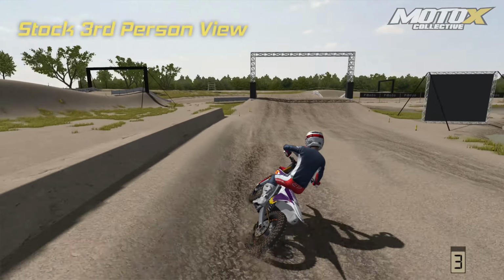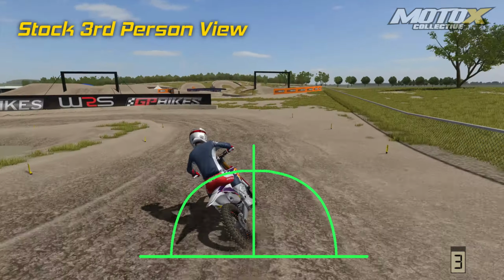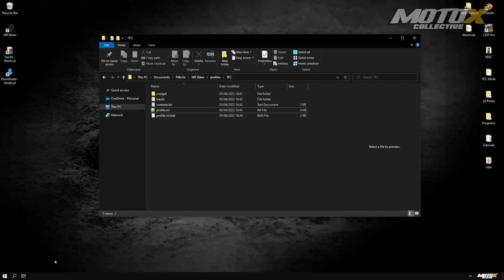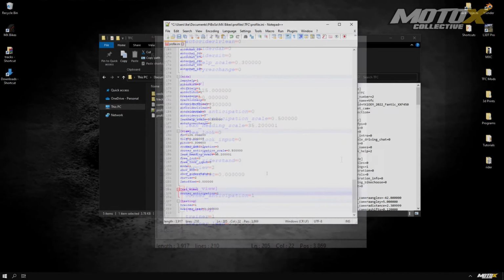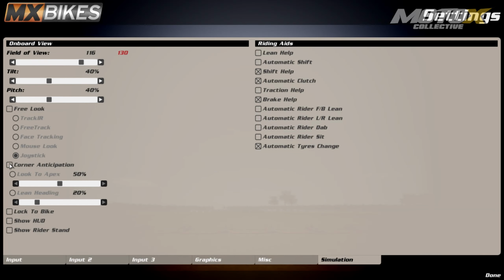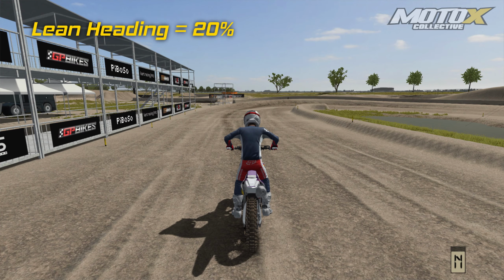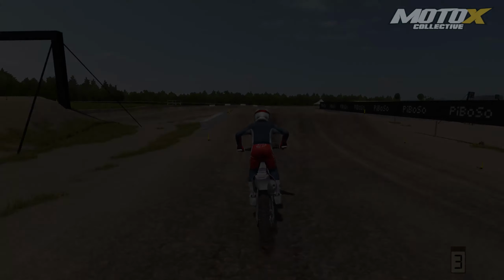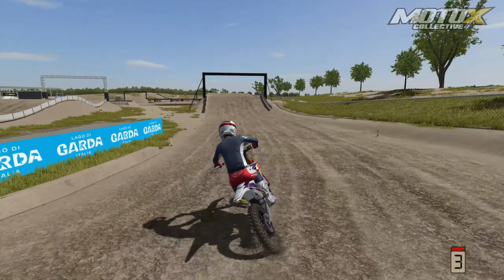MX Bikes 2022 - Quick Tips - 3rd Person Cam Settings!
Ever wanted to tune the 3rd person cam in MX Bikes? We'll show you how to make it feel more solid.

Weekly Livestreams Incoming! Join The MotoX Collective some time as we talk @$%t and rip laps..

Random Livestreams can happen anytime and will contain mostly pure gameplay with no mics.

Pay Back The Community!

More creators will be added over time

Beats by

Official Piboso Twitter: @MX_Bikes